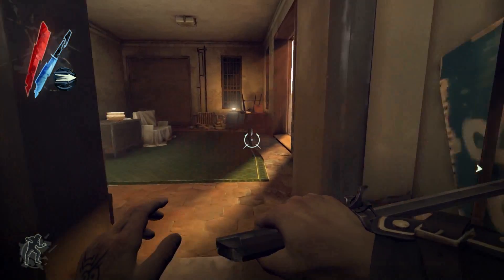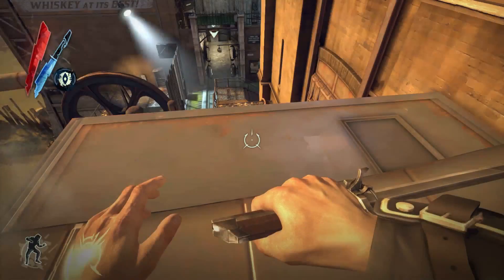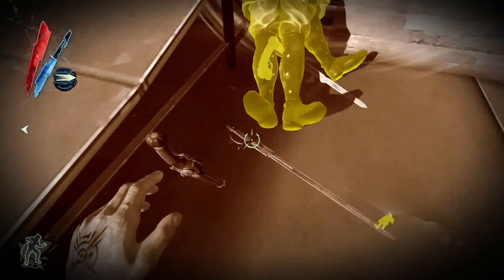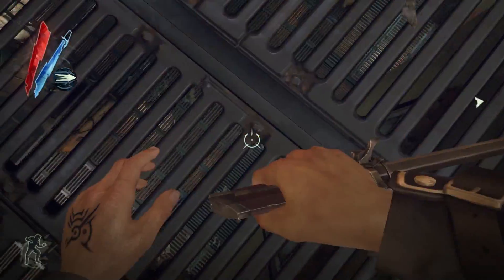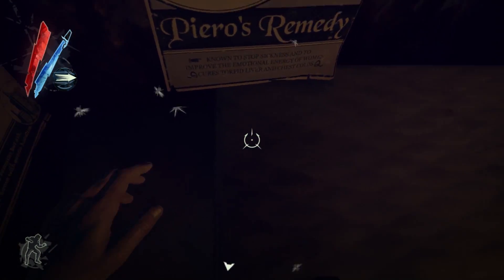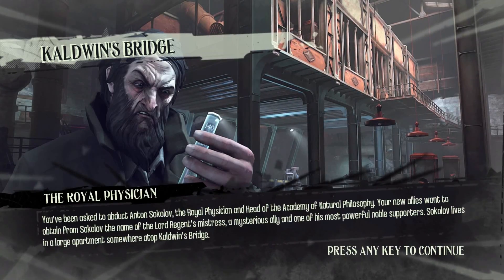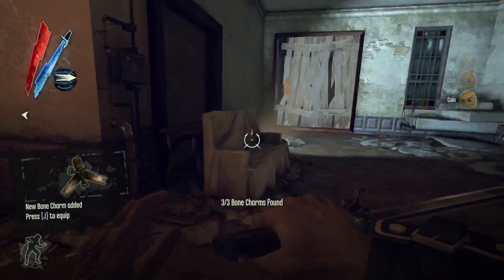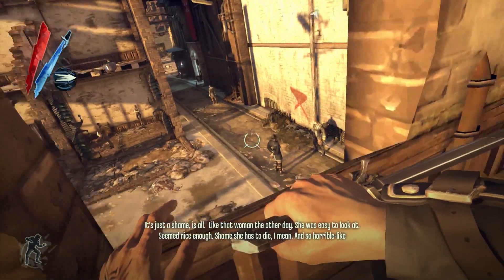Jet-Sword Plays - Dishonored - Part 12 - The Royal Physician